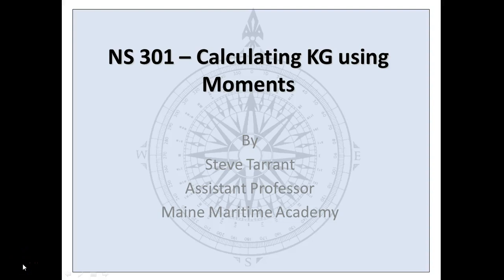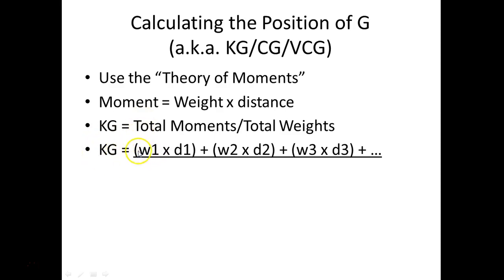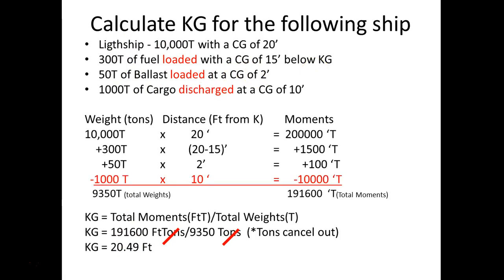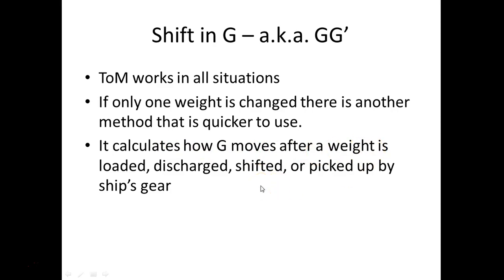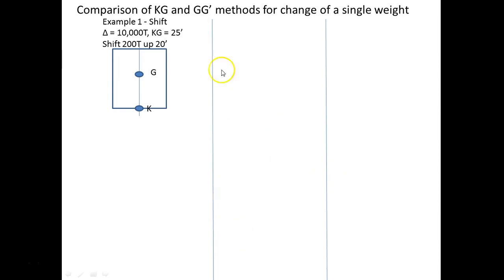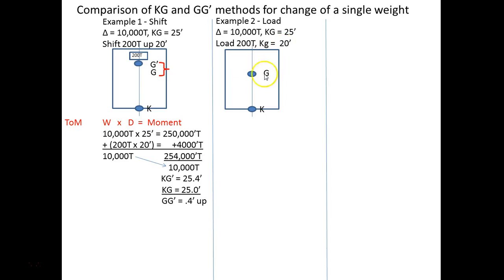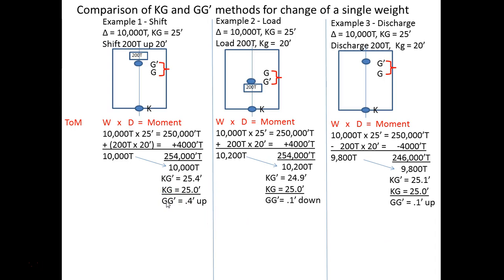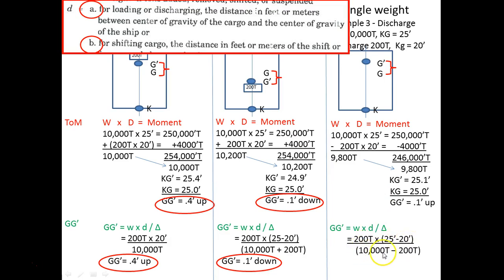NS 301 - Calculating KG and GG' using Moments